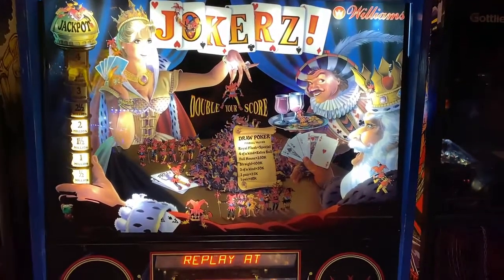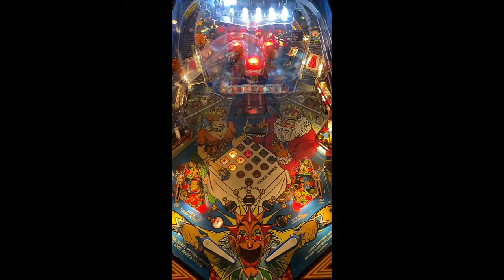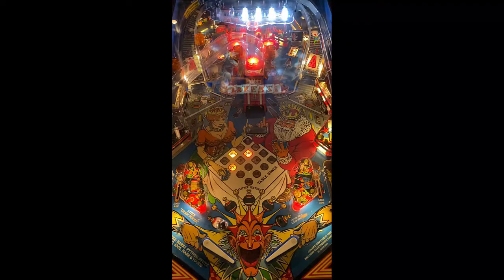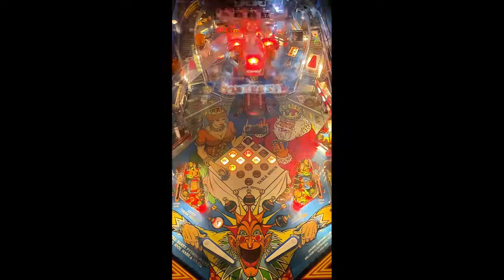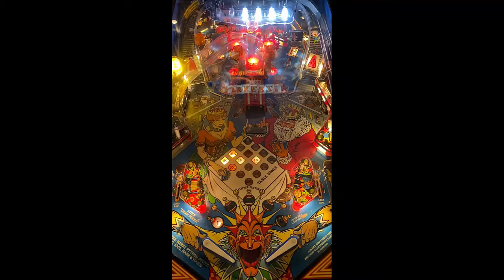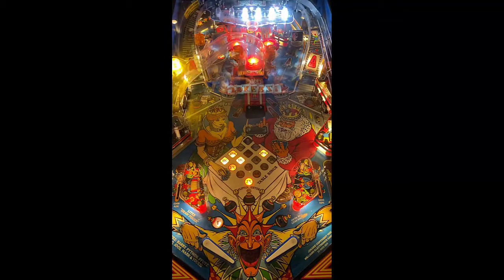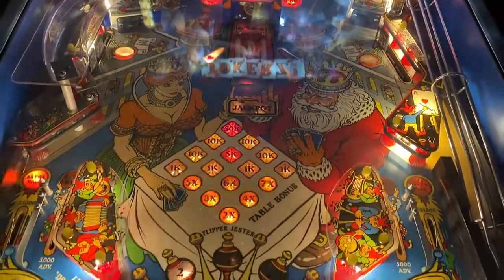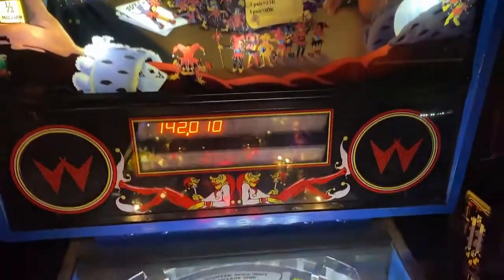Jokerz Pinball Review and Gameplay - 8.7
This video is a first impression (review with gameplay) of the Jokerz Pinball machine by Williams.

Jokerz Review (10 being Highest)

Gameplay: 9
Table Speed: 9
Soundtrack: 9
Difficulty: 8
Theme: 8
Art: 8
Flipper Gap: 8
Long Term Play : 10
Table Mechanics: 9
Fun Factor: 9